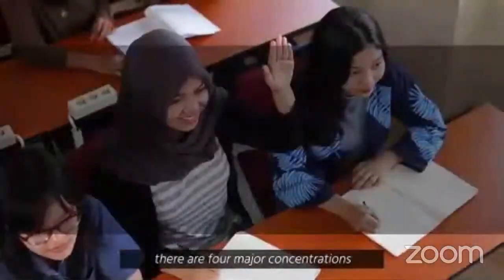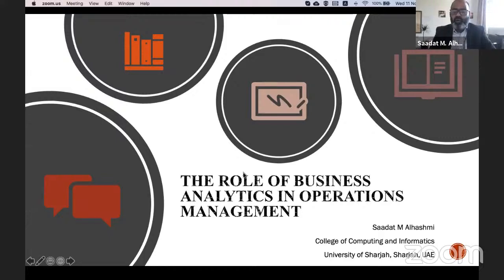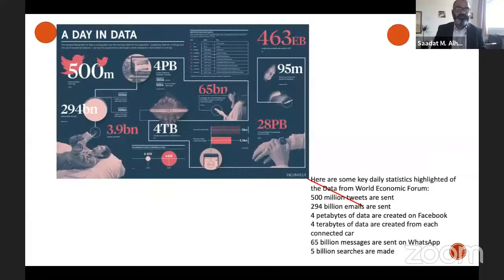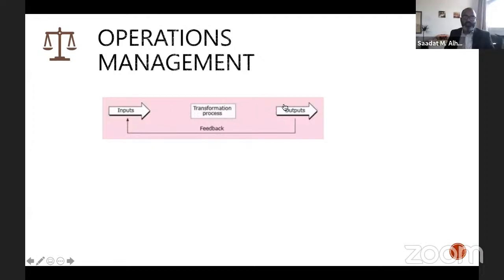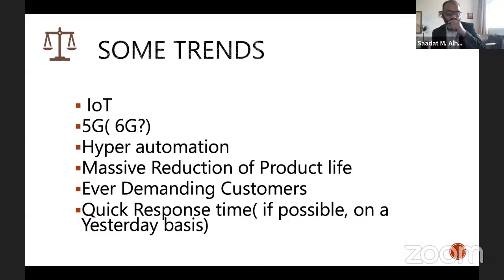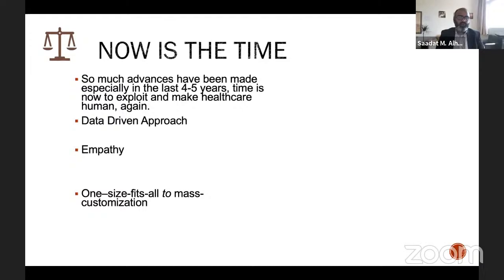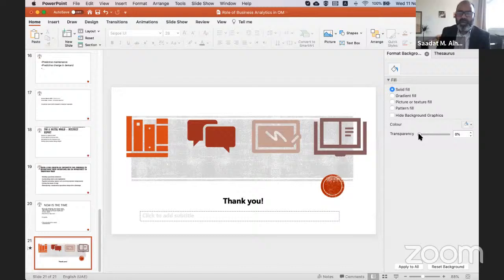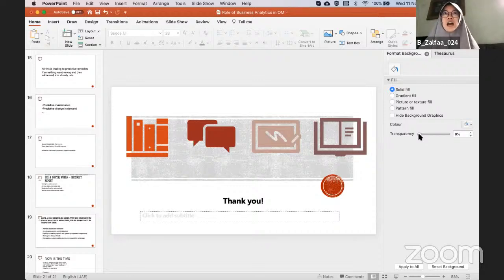International Guest Lecture Series | The Role of Business Analytics in Operations Management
International Guest Lecture Series | The Role of Business Analytics in Operations Management with Dr. Saadat M. Alhashmi from University of Sharjah, United Arab Emirates